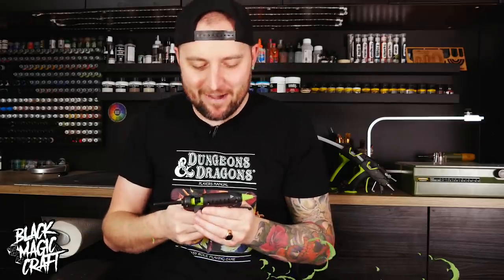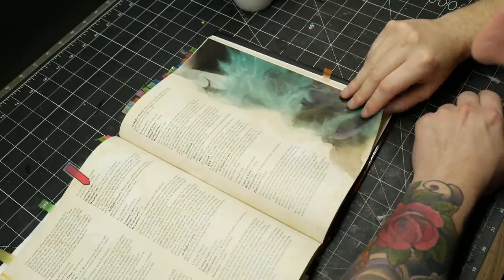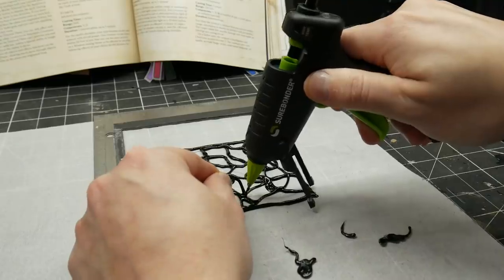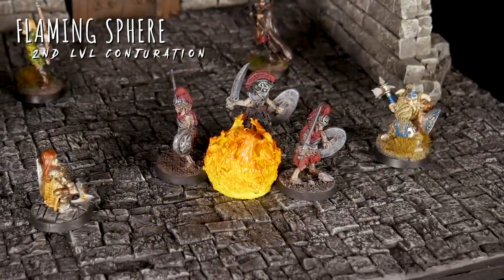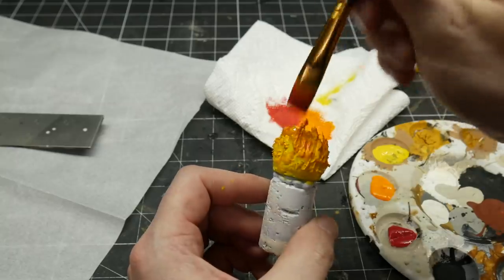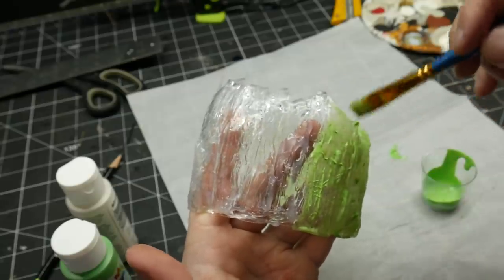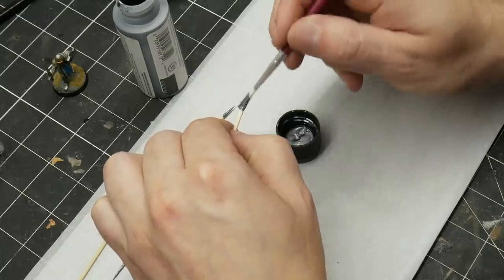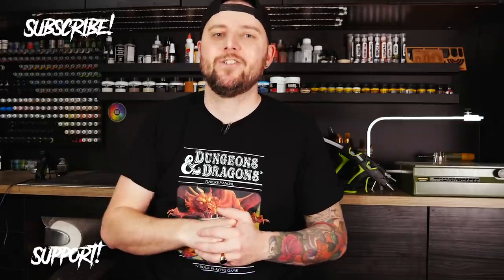Hot Glue Spell Effects for Dungeons & Dragons 5E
In this video I create 5 spell effects for Dungeons & Dragons 5th Edition using mostly hot glue. This are all cheap and accessible builds that can be translated to many different spells.

Thanks to Surebonder (FPC) for sponsoring this video and for supporting hobby content creators!

They have a wide range of products but the two models I selected that best suited my needs for terrain building are the *DT-320F* (mini) and *DT-360F* (full size). Both are dual temperature with 30 minute auto off feature.